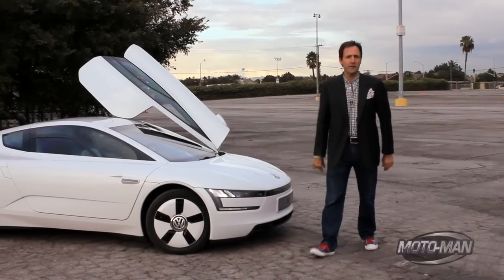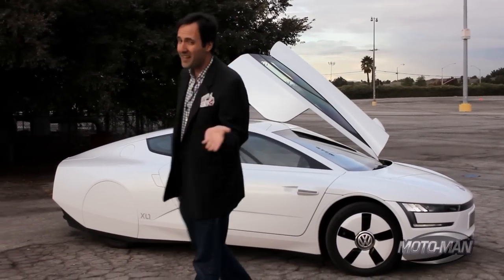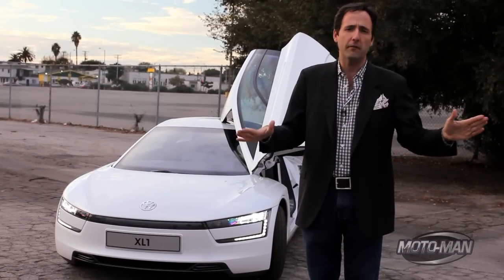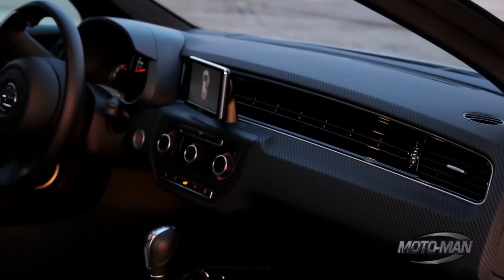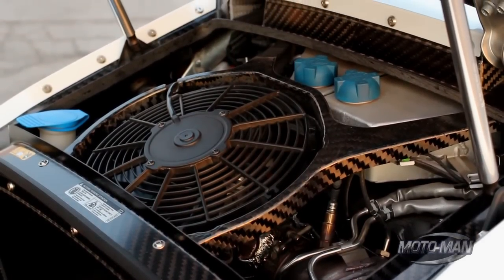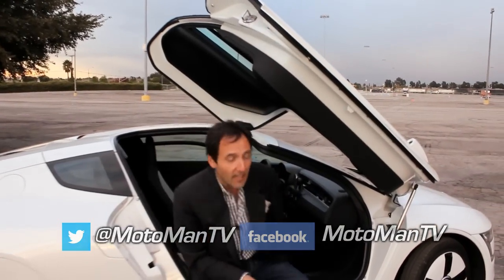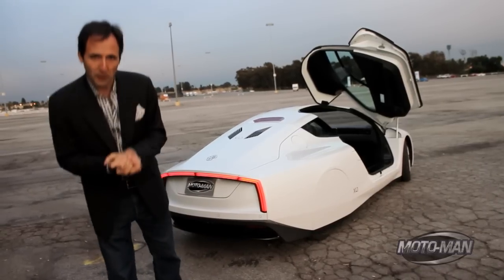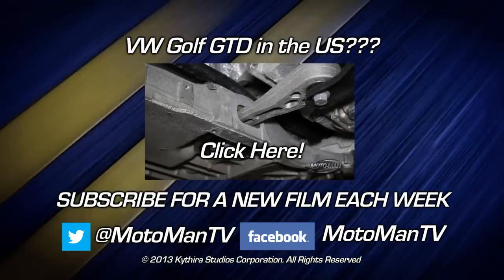VW XL1 Turbo Diesel Hybrid -- The Most Efficient Car In The World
MotoMan takes a look at the VW XL1 Turbo Diesel Hybrid and learns that the ingenuity employed in its engineering and design far exceed its technology. MotoMan is joined by Volkswagen Technical Developer, Christian Kolano.